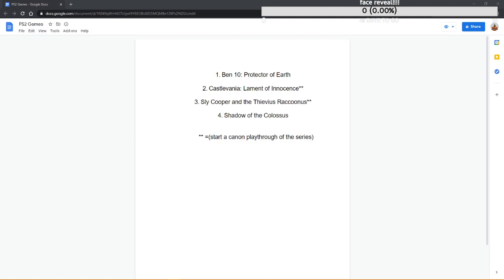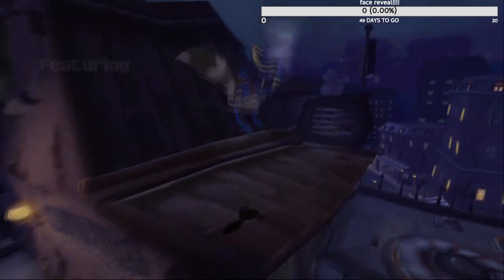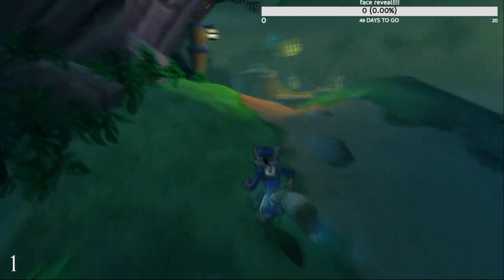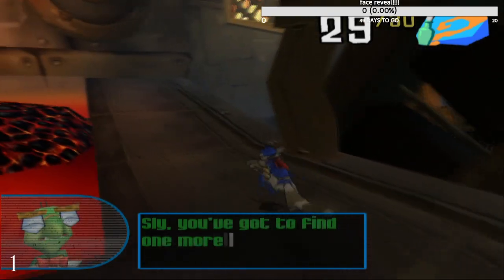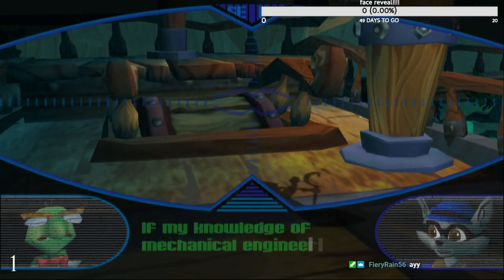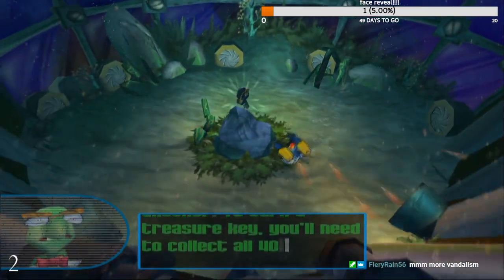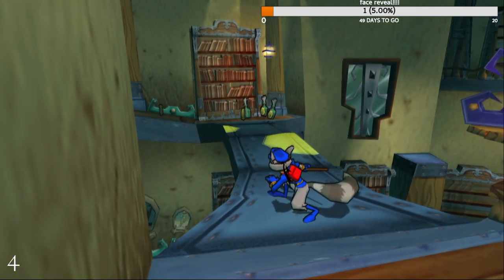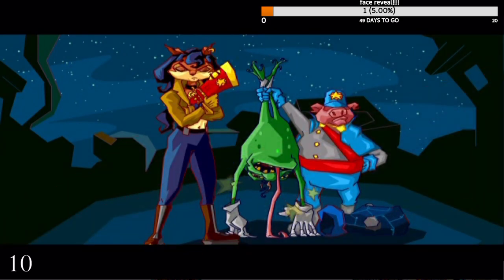Wanted to Play a PS2 Game (new follow goal)